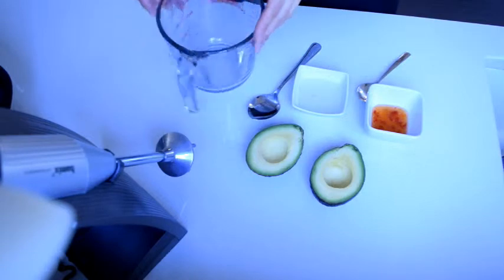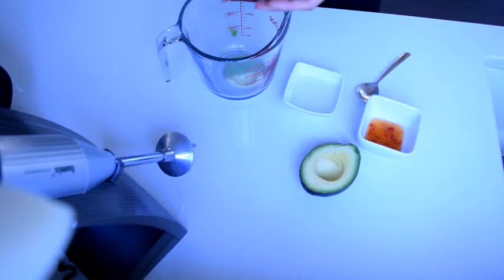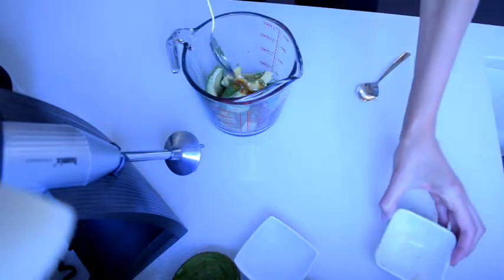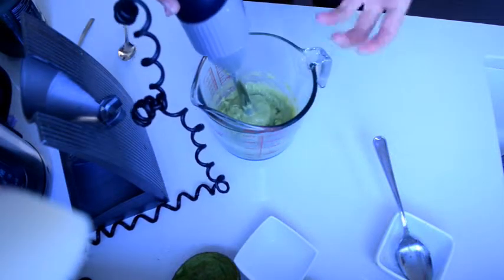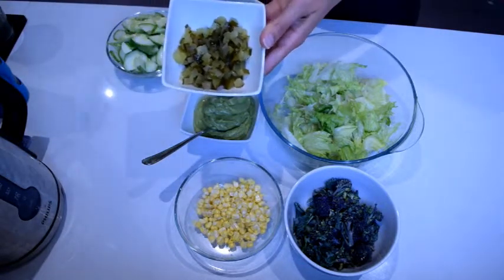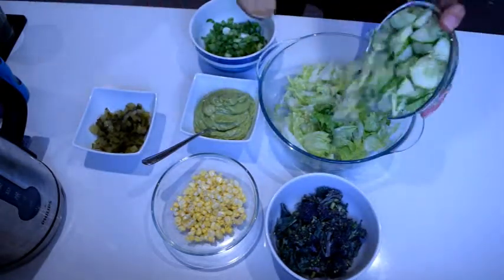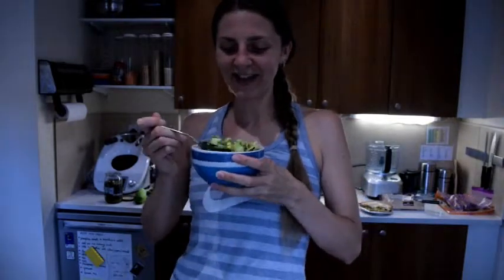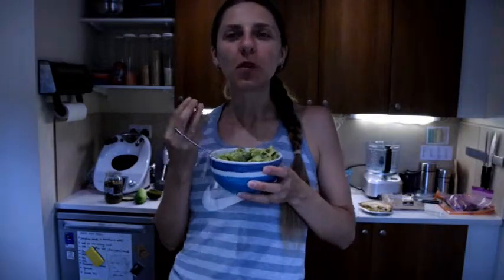Avocado dressing and a green salad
Hello Health Seekers,

This time it's a quick and very tasty vegan avocado salad dressing recipe and a green salad to go with it :)

Just 3 ingredients for the Avocado Salad Dressing:

1 ripe avocado
4-5 Tbsp olive or gherkin brine
1 Tbsp sweet chilli sauce

Very quick, simple, delicious! Let me know what you think if you try it!

Inga